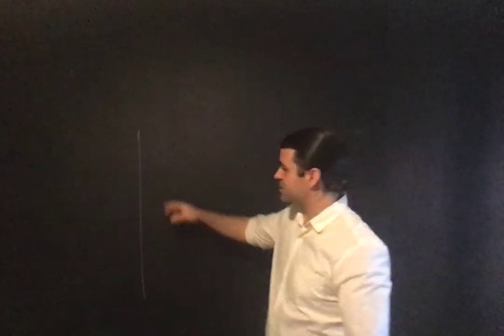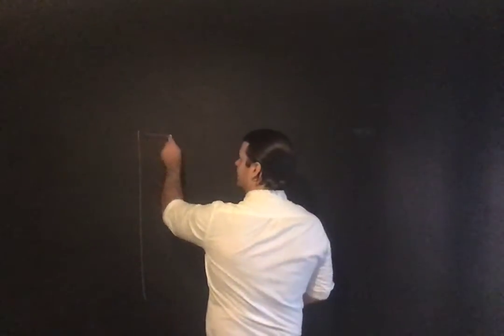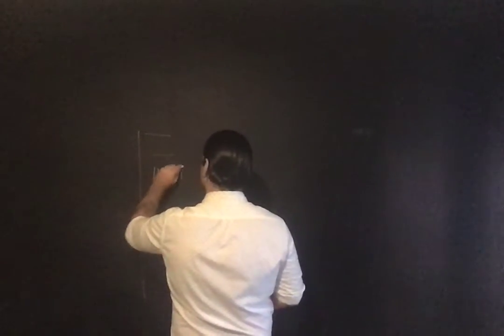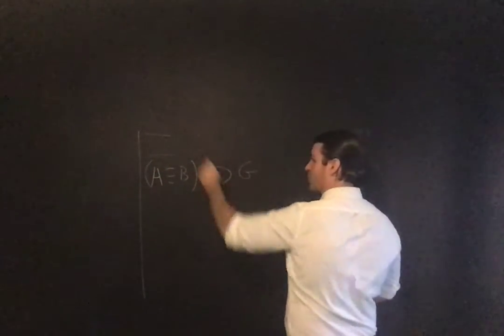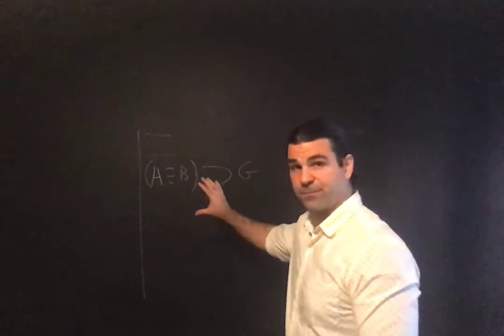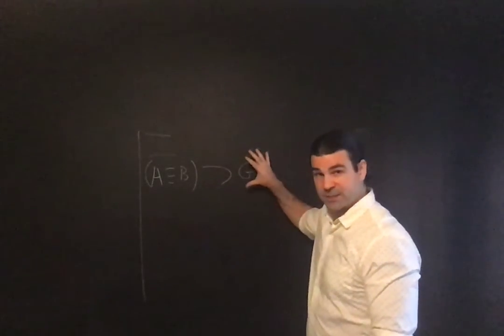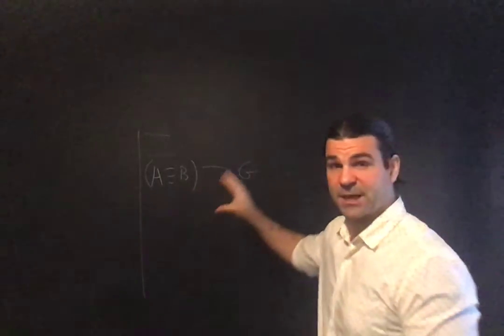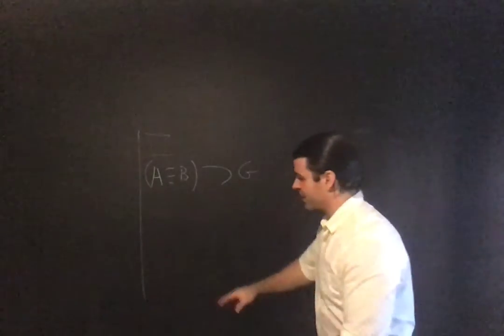Klenk Unit 7, Part 1